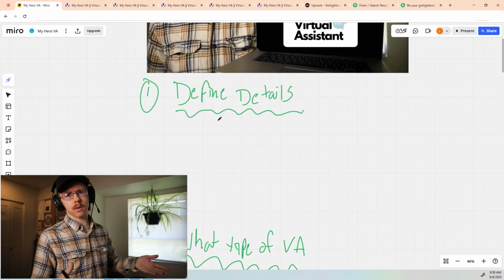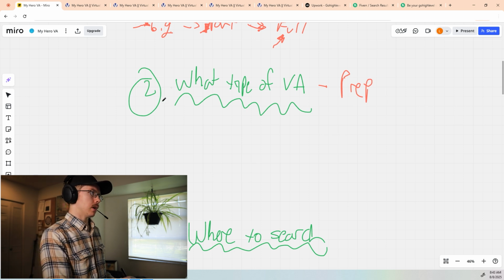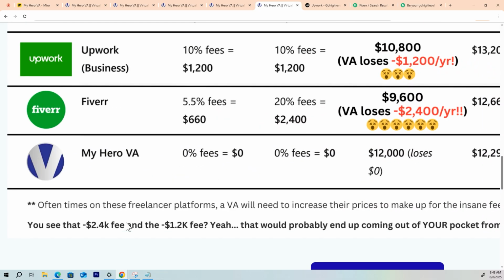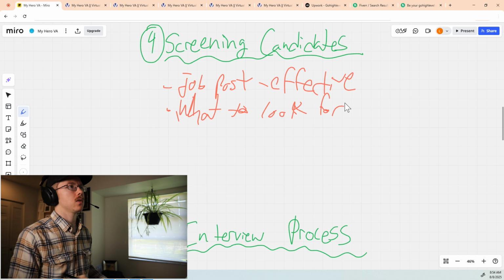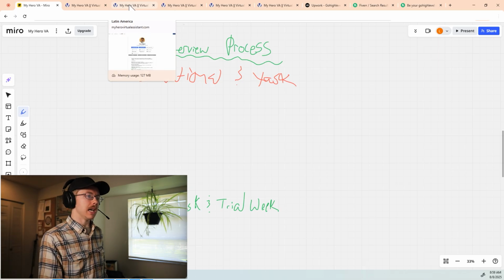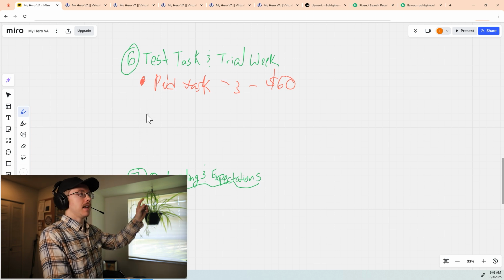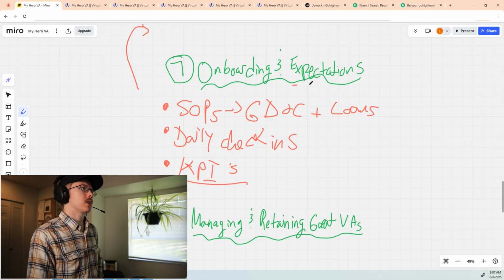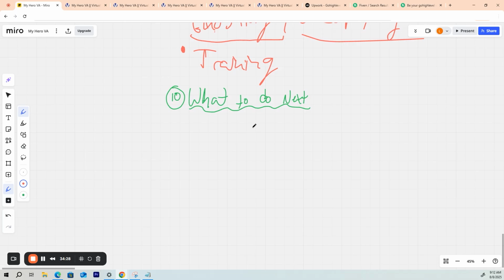10 Steps: How to Hire a Gohighlevel Virtual Assistant (GHL VA)